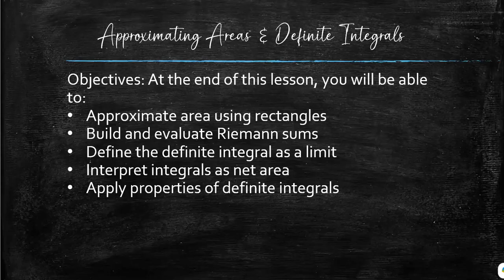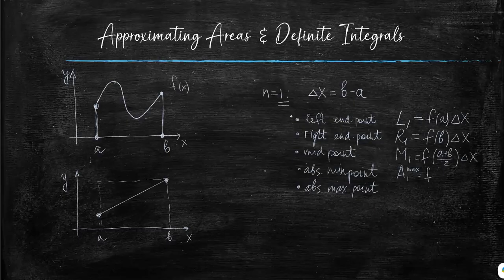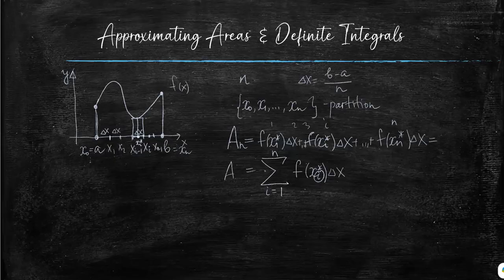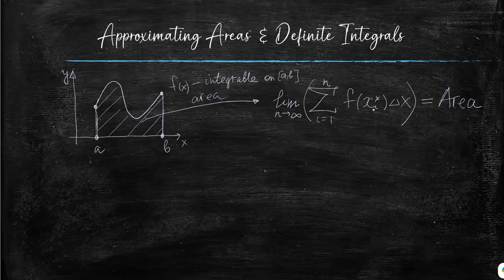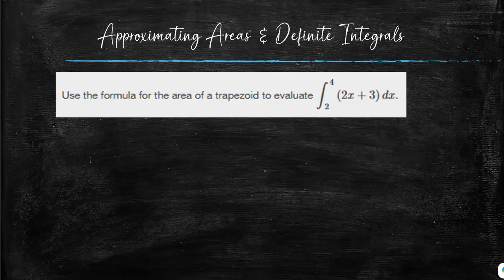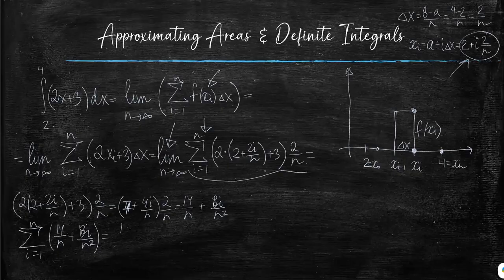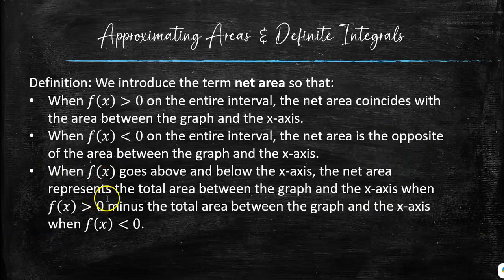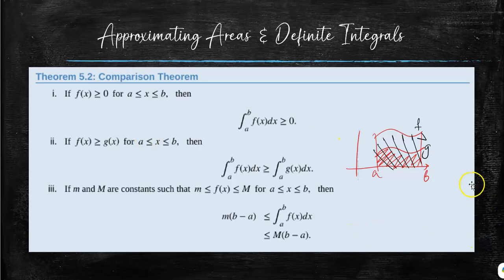Approximating Areas and Definite Integrals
In this lesson, we connect the idea of area under a curve to definite integrals. We begin by approximating area using rectangles and then develop the concept of the definite integral as the limit of a Riemann sum. We also explore how definite integrals represent net area and review their key properties.

✅ By the end of this lesson, you will be able to:
• Approximate area under a curve using rectangles
• Construct and interpret Riemann sums
• Understand the definite integral as a limit
• Interpret definite integrals as net area
• Apply basic properties of definite integrals

📌 Key Topics:
• Left, right, and midpoint approximations
• Riemann sums and sigma notation
• Definite integral as a limit of sums
• Net area vs. total area
• Functions above and below the x-axis
• Properties of definite integrals (linearity, additivity, etc.)

🧠 Important idea:
A definite integral represents the accumulation of quantities. When a function takes on both positive and negative values, the integral gives the **net area** (area above the x-axis minus area below).